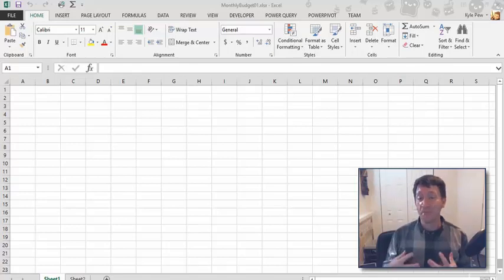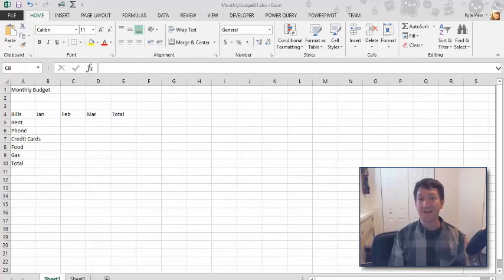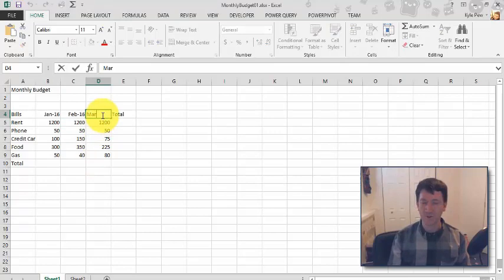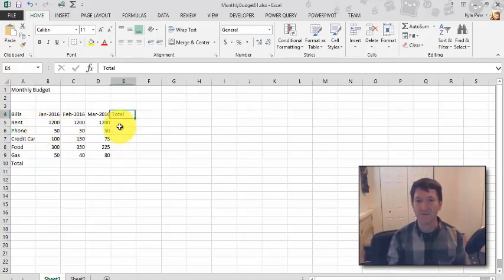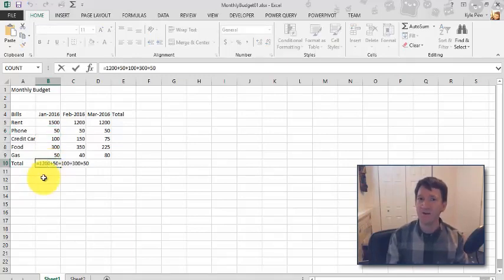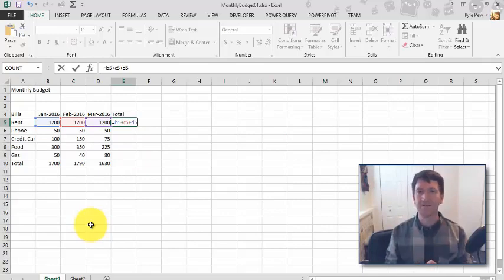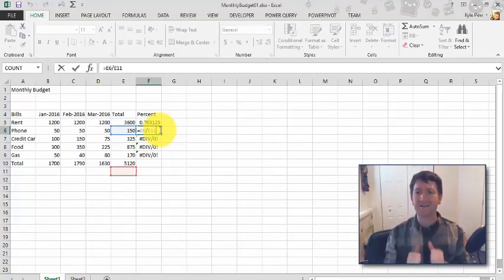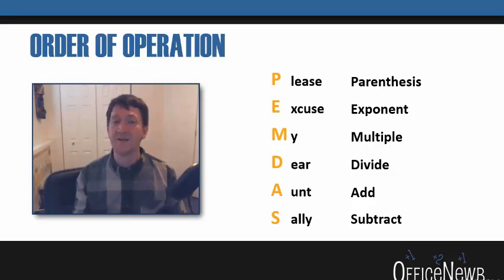Microsoft Excel - Excel from Beginner to Advanced | 3. Entering and Editing Text and Formulas